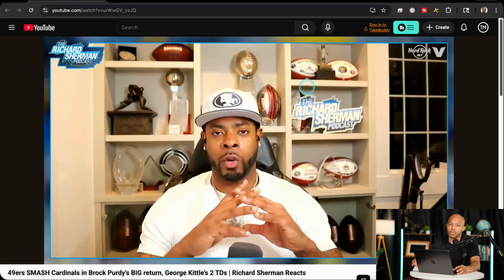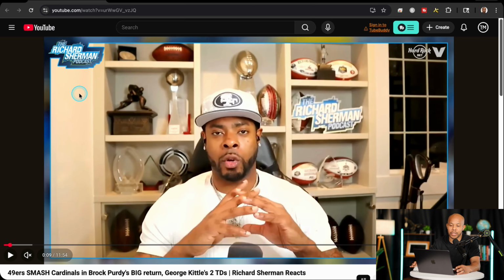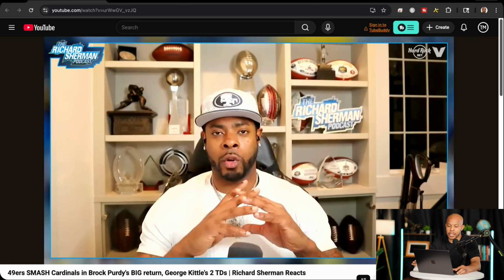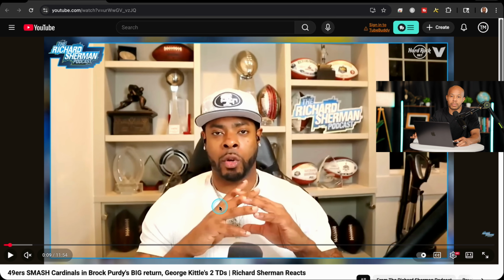Home Studio Video Podcast Setup of NFL Super Bowl Champion Richard Sherman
The Richard Sherman podcast studio setup is a great example of successful professional athletes making the transition into content creation. In this episode we take a look at his home podcast studio equipment and studio design to create his podcasts.

Episode #2